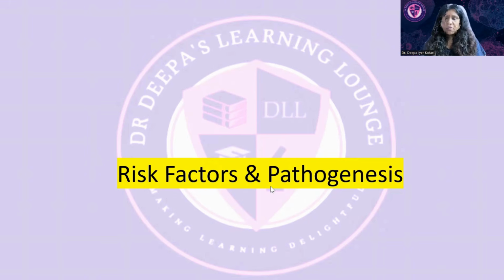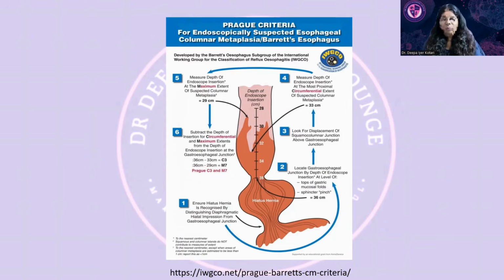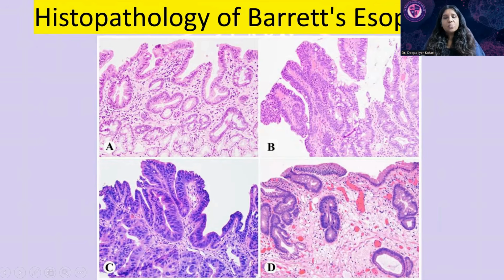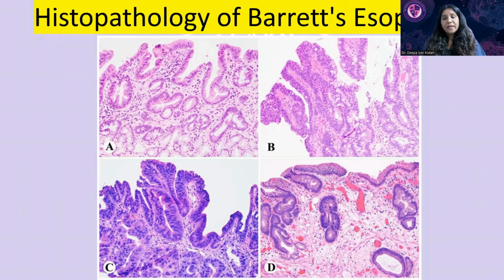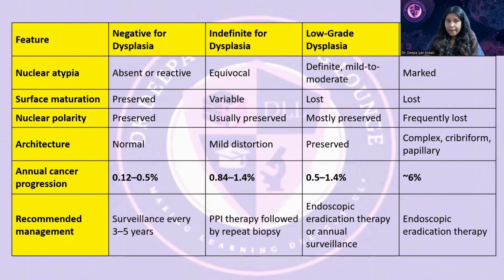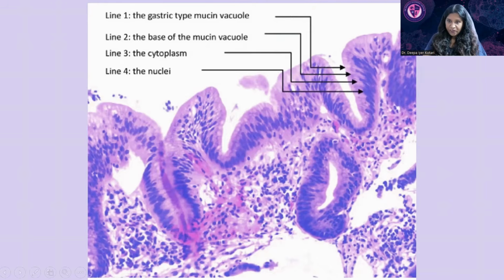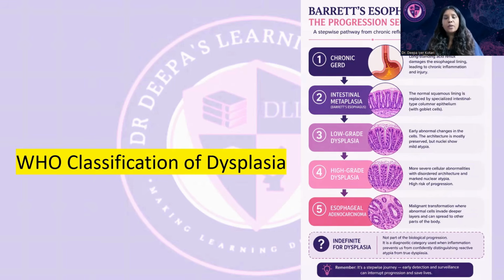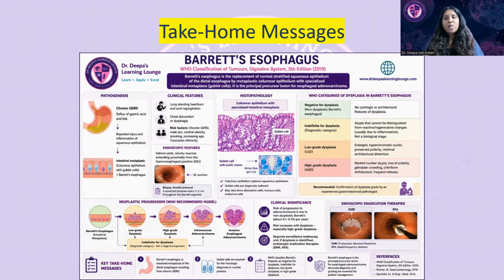Approach To Diagnose Barrett’s Esophagus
WHO recognizes four diagnostic categories:
Negative for dysplasia
Indefinite for dysplasia
Low-grade dysplasia
High-grade dysplasia
Always remember that 'Indefinite for dysplasia' is a diagnostic category, not a biological stage of progression.
As pathologists, we play a pivotal role in interrupting the metaplasia–dysplasia–carcinoma sequence before invasive cancer develops